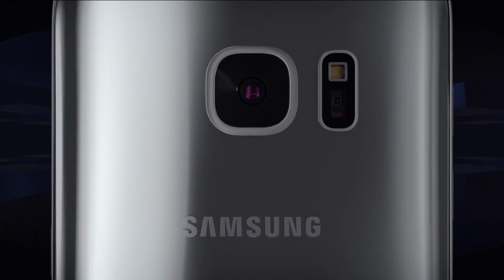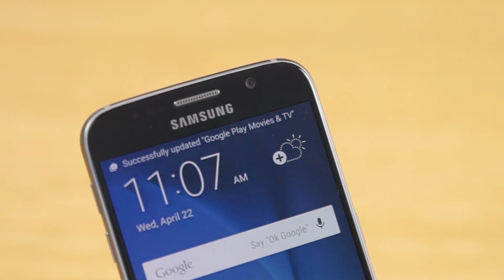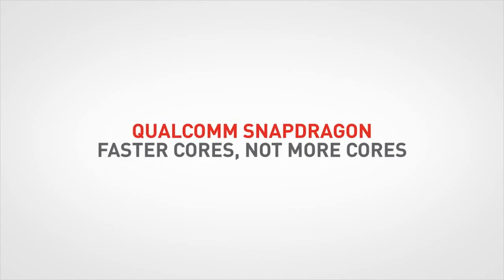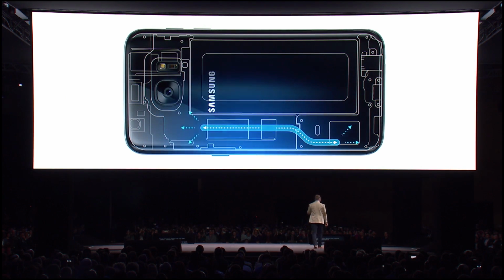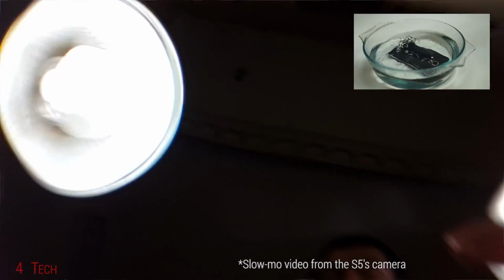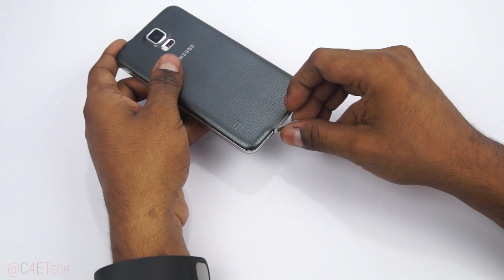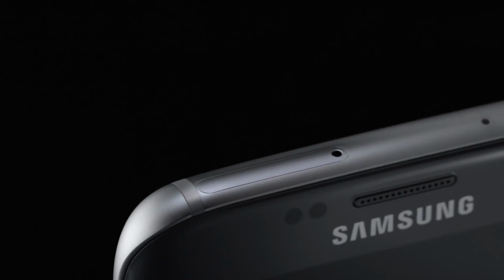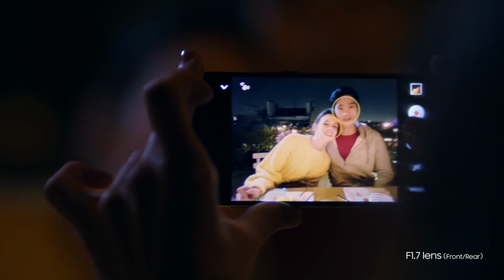Samsung Galaxy S7 - 5 Things I'm Looking Forward to the Most!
5 things about the new Samsung Galaxy S7 & the S7 Edge that am looking forward to!

Credits - Samsung Mobile & Qualcomm for footage used